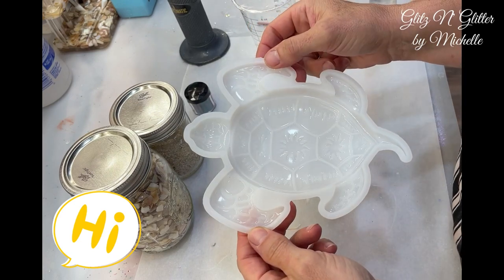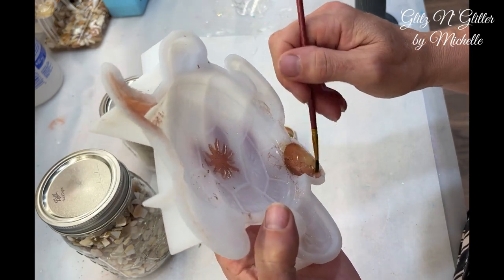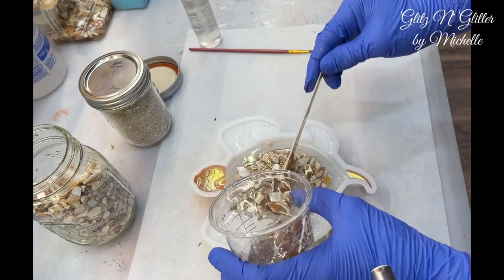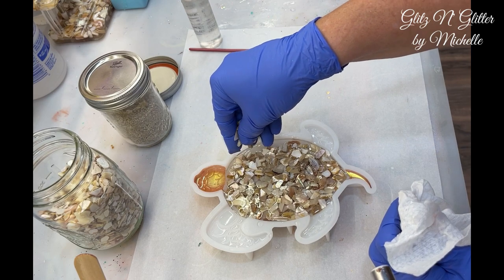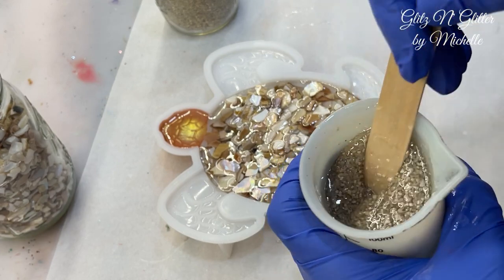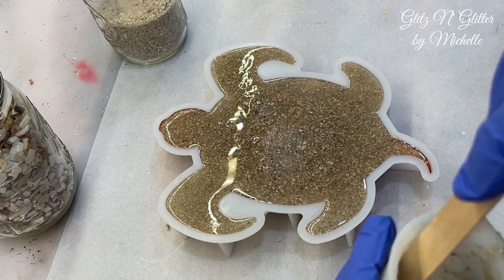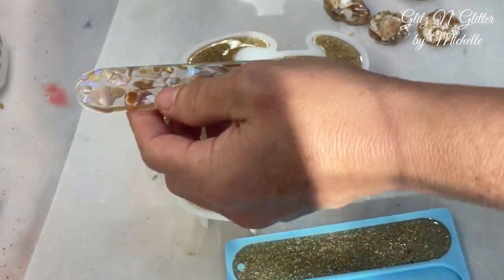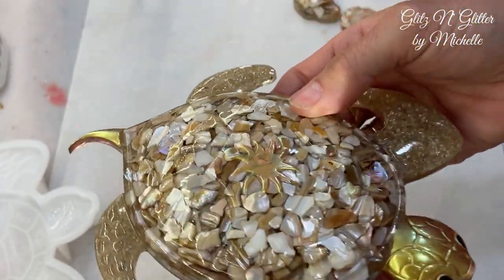#112 3 ITEMS Used To Make This Gorgeous Resin Sea Turtle!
I will let you know the cost to make them plus shipping. Please include your address so I can get the cost of priority mail.

Shell Pieces

Mica Powder

99% Alcohol

Disposable Mixing Cups Large

Disposable Mixing Cups Small